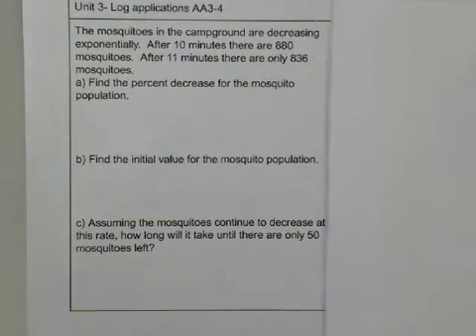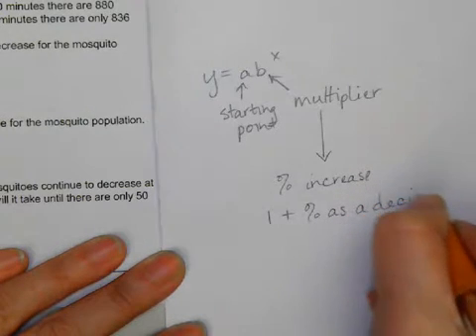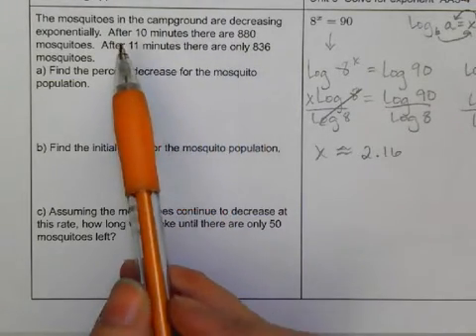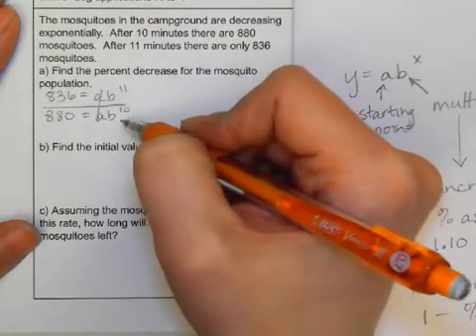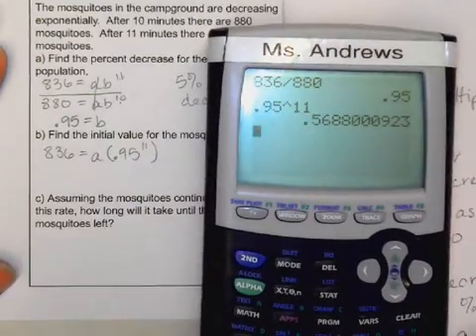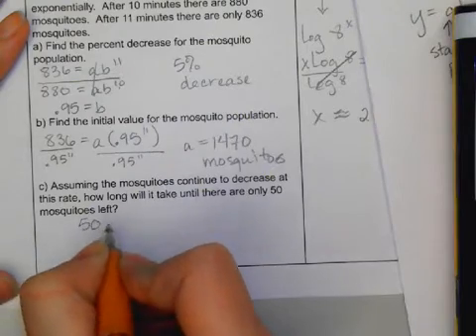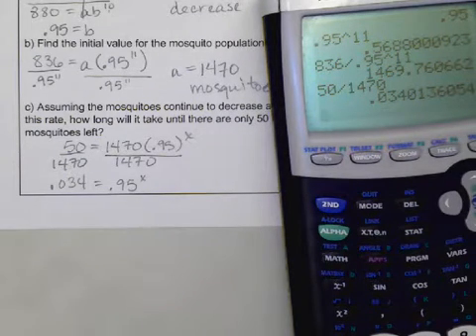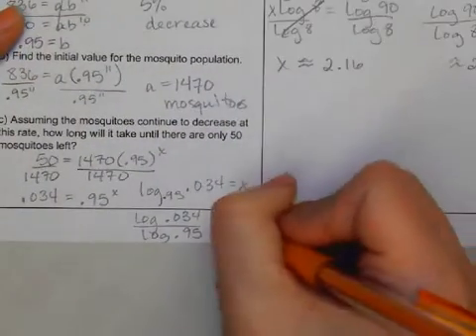AA Final Review Applications of Logs